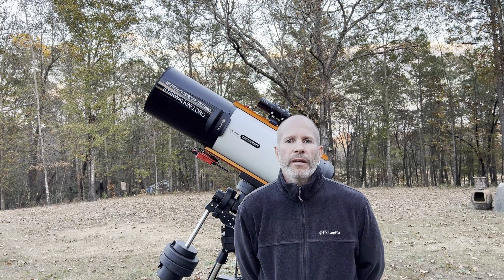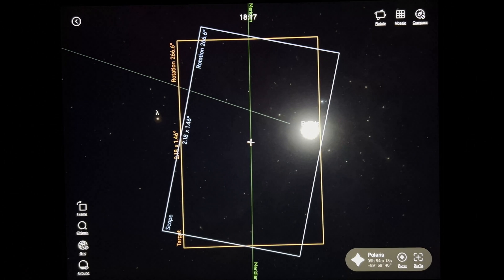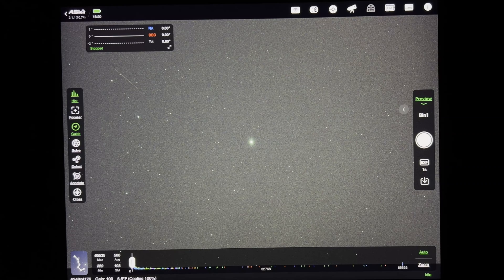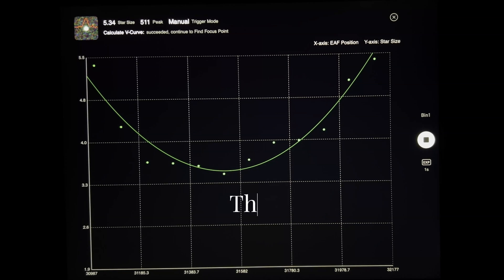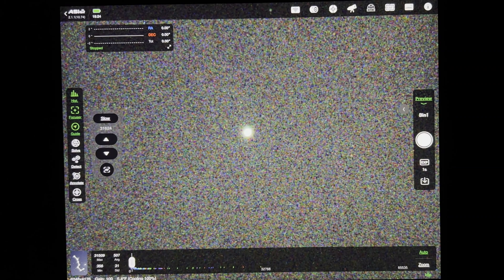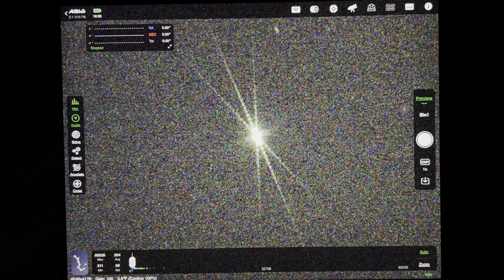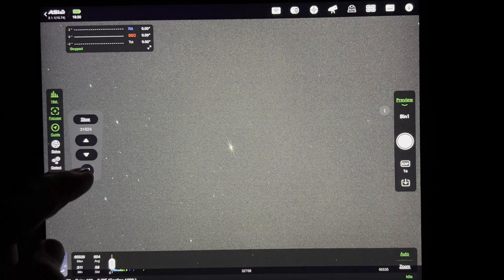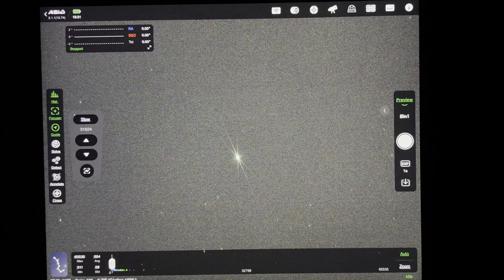ZWO EAF vs Bahtinov Mask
In this video, we will review the ZWO EAF and see how it compares to a Bahtinov Mask. You will see that the focus routine is very quick, just over two minutes long. Stick around to see the end of the video and you will see the Triangulum Galaxy (M33) and The Pleiades (M45).